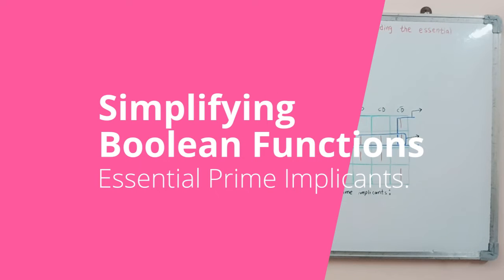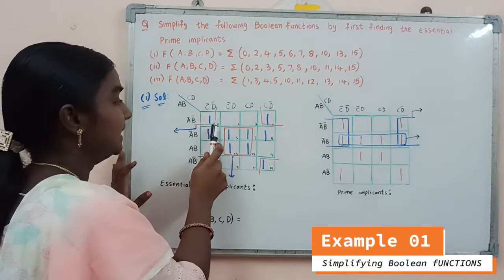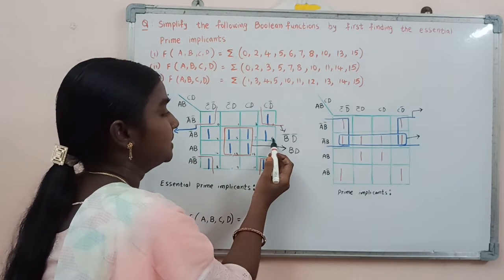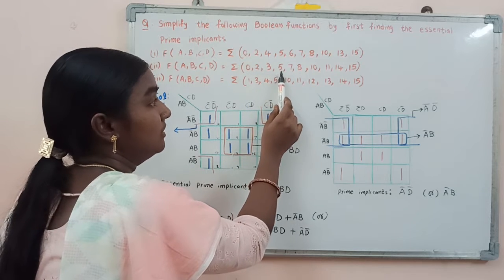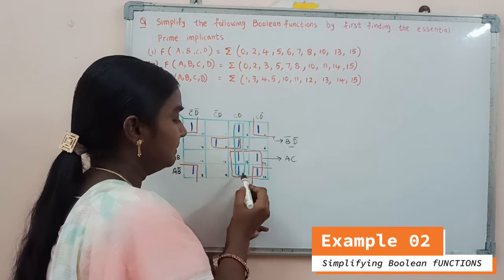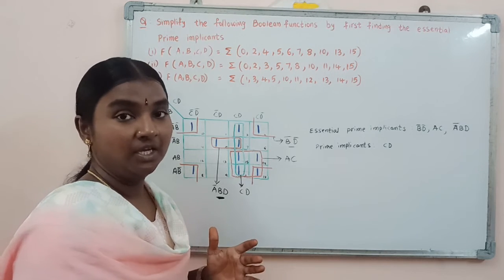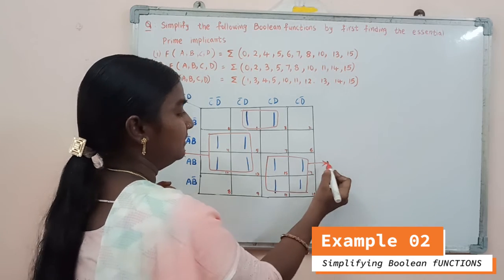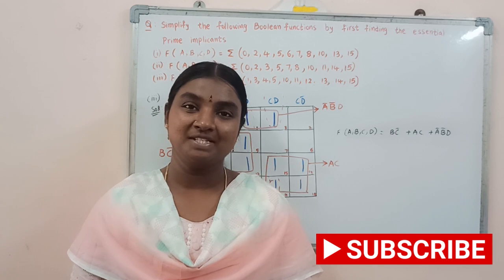Simplifying Boolean Fucntions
In this video lecture,Boolean functions are simplified by first finding essential prime implicants.